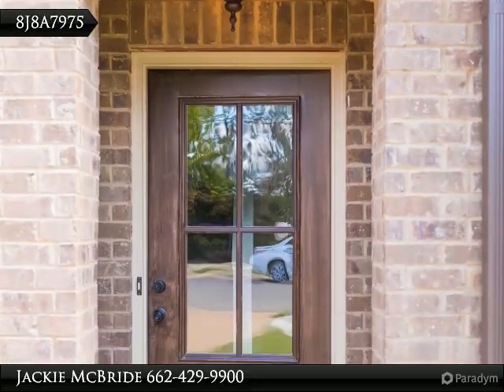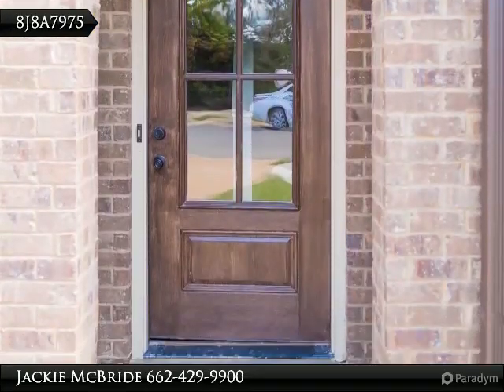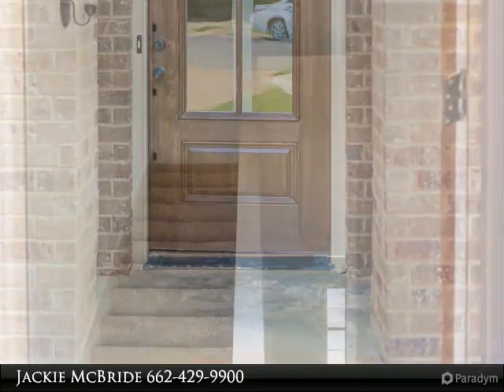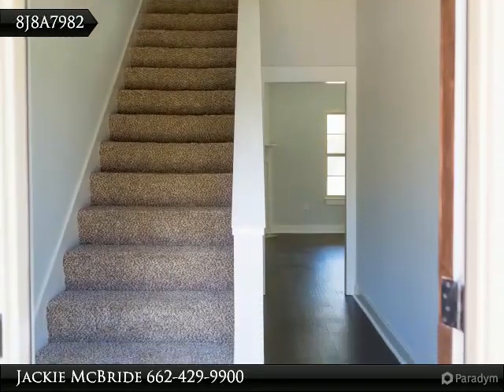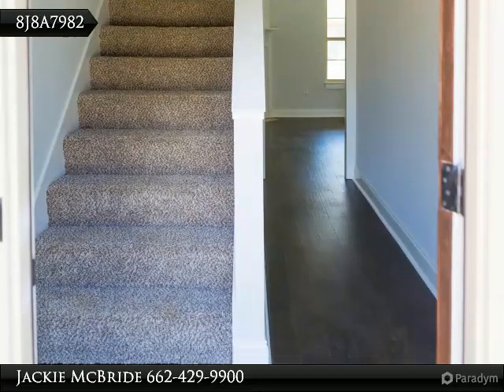Elegant 2-story in Bent Brook Ridge Subdivision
125 Bent Brook Rdige Street

Elegant 2-story, 3BD/2.5BA in one of Starkvilles most preferred neighborhoods. Upgraded amenities, wood flooring and a finished bonus room that can be used as a 4th bedroom. Centrally located just off Yellow Jacket Dr with easy access to schools, shopping, restaurants and all that Starkville has to offer.

Presented By:
Jackie McBride, Sky Lake Construction, LLC